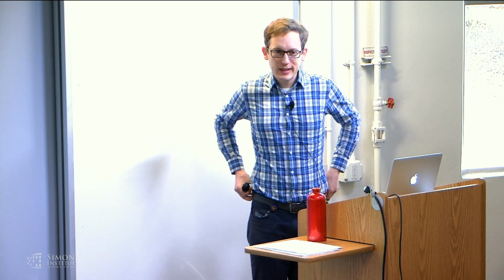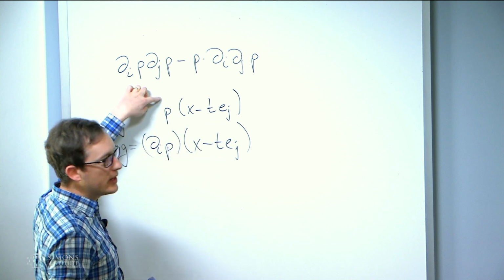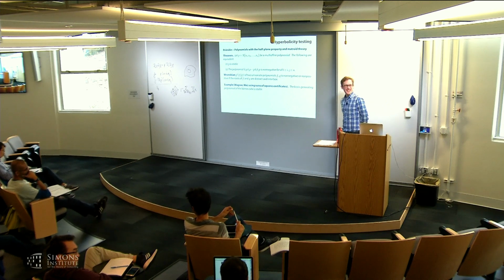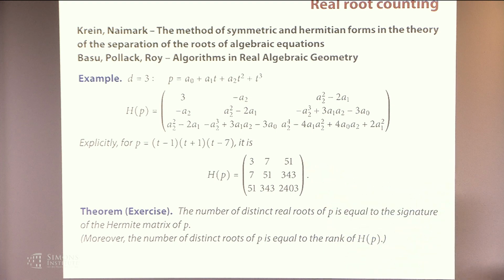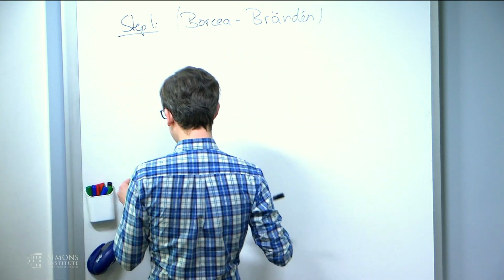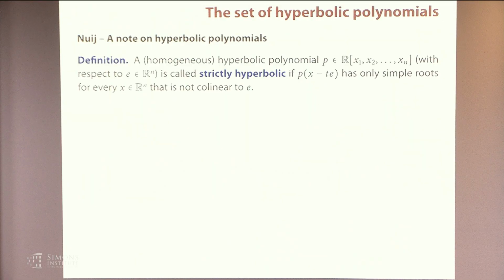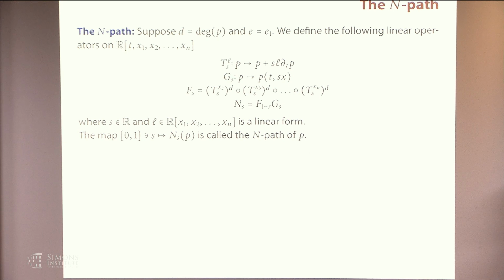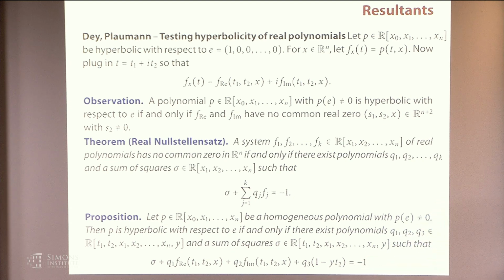Hyperbolic Polynomials and Determinantal Representations, Part I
Rainer Sinn (Freie Universität Berlin)